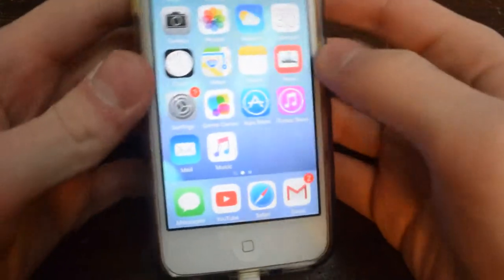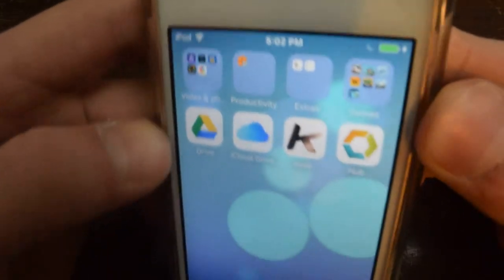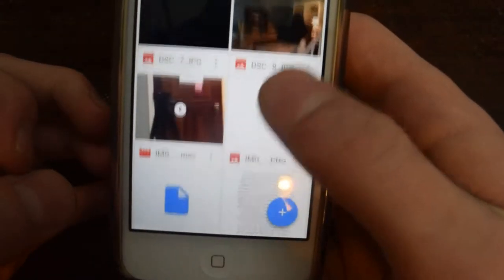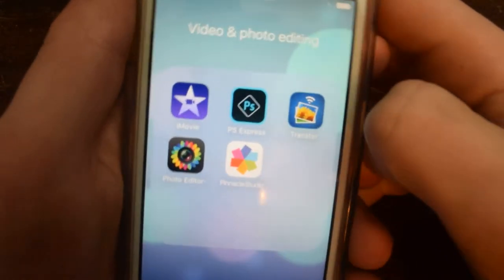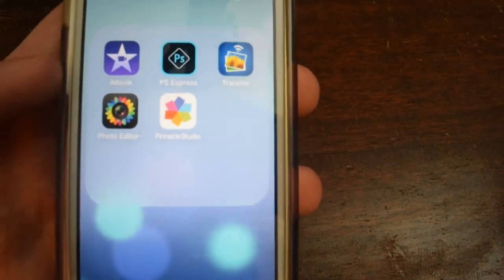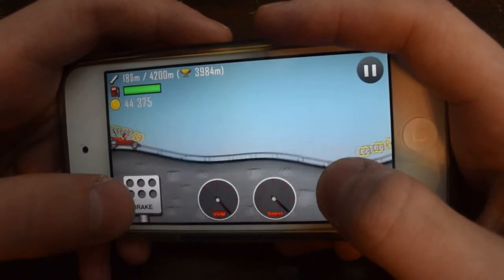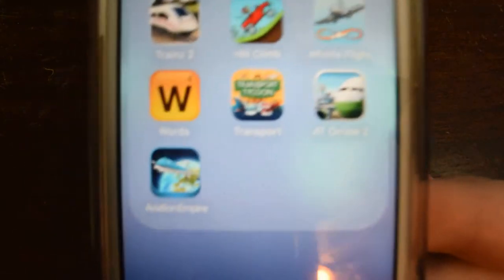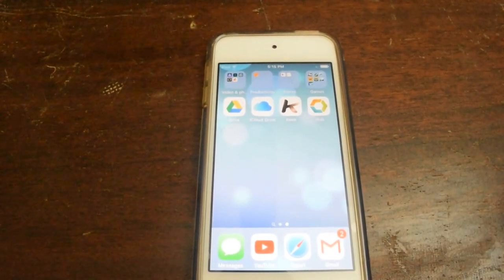Whats on my IPod Touch 6G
Hope you enjoyed this video. I apologize for it being a bit long.